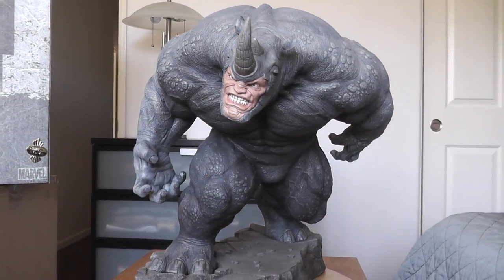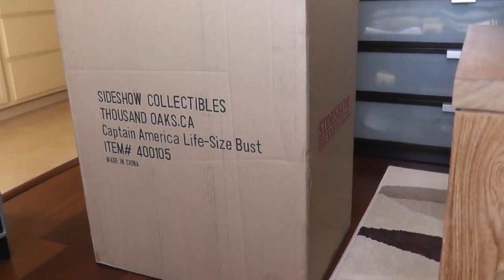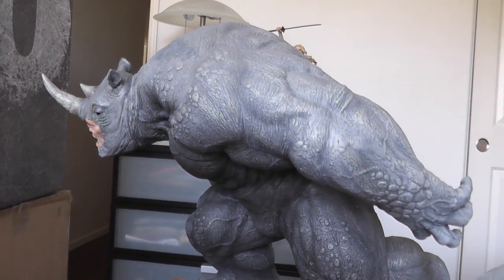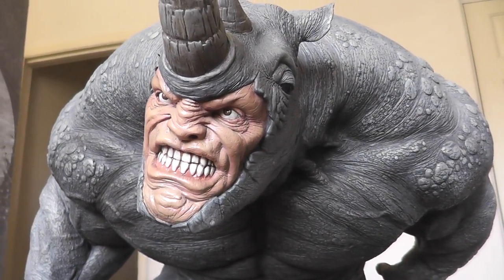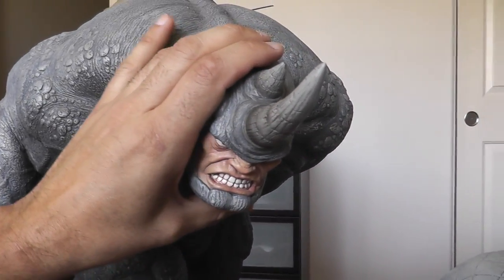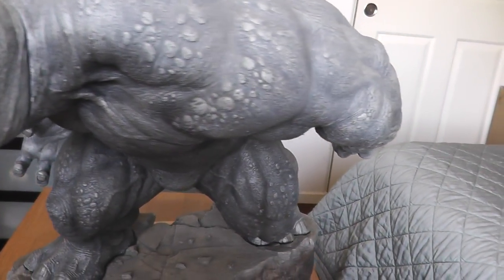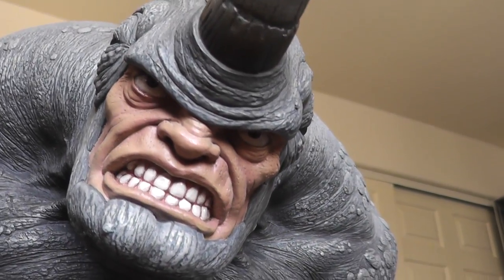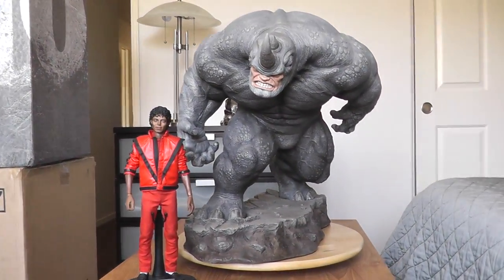RHINO COMIQUETTE EXCLUSIVE SIDESHOW COLLECTIBLES 266/500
INCREDIBLE!!!